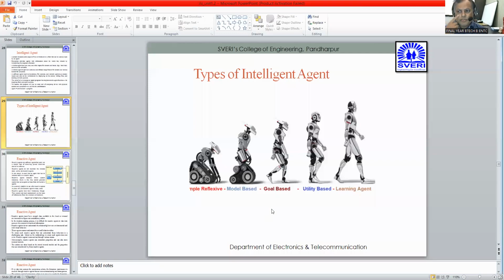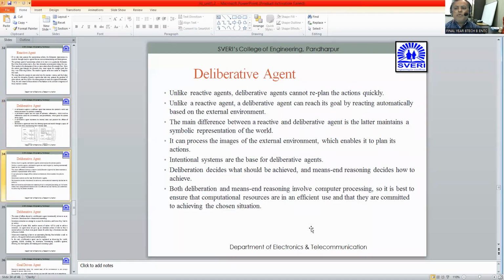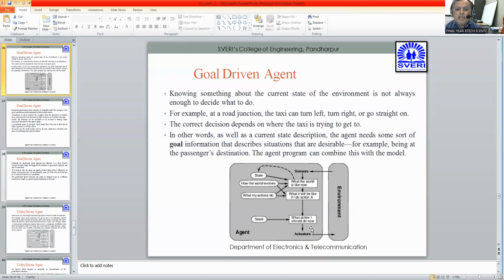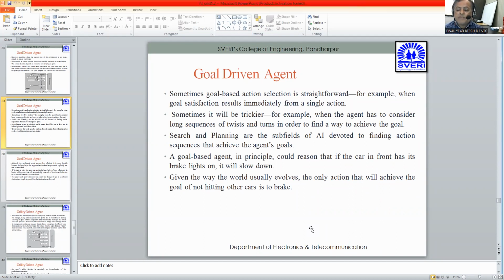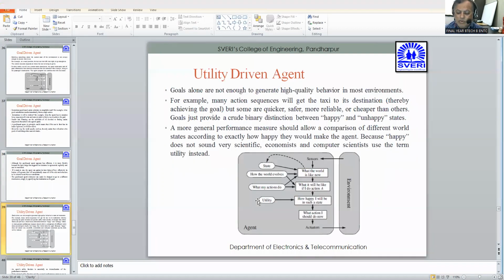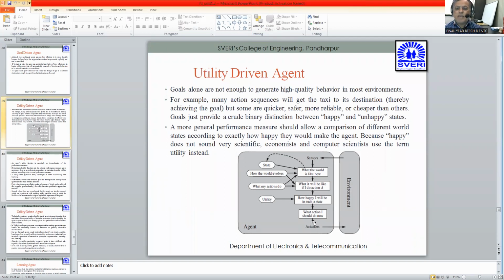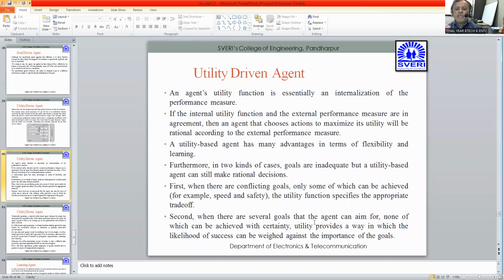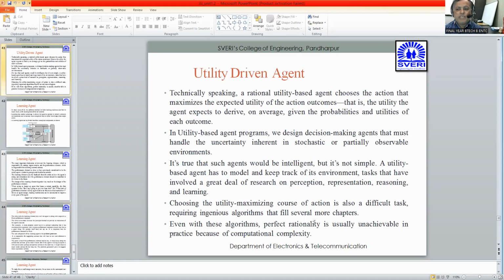AI_1.7_V.G.Kale